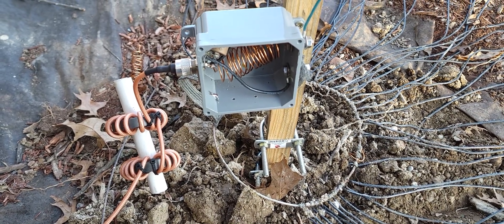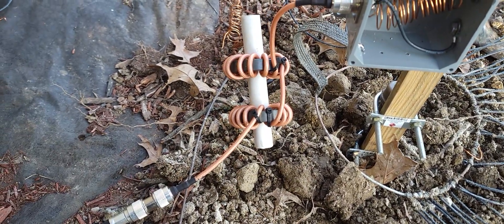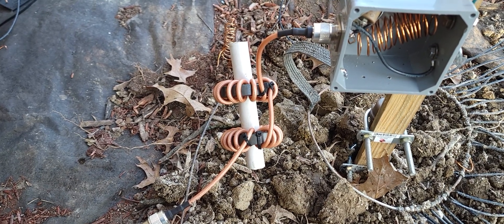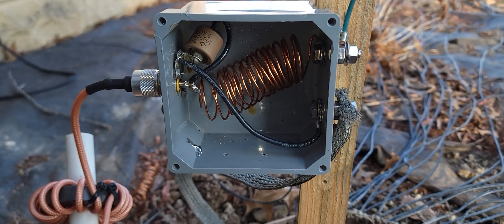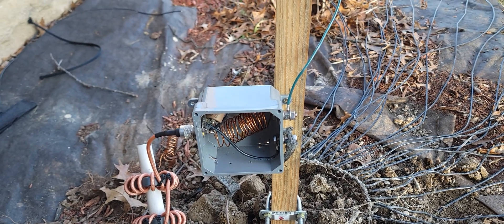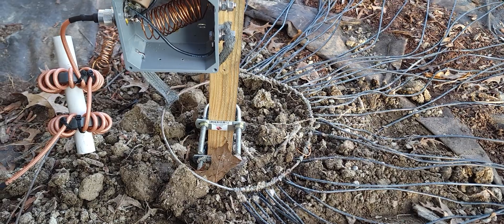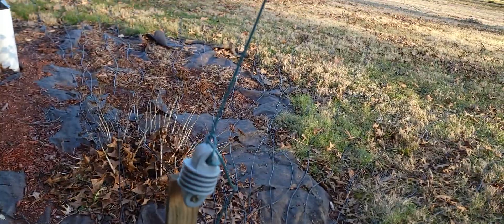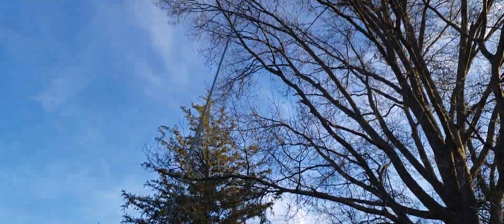160m 1/4 wave inverted L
My inverted L wire broke a few weeks back in a storm with high winds. I've also had issues with the stake holding the feedpoint pulling out of the ground so I have installed a pipe with 40 lbs of concrete. Both trees have stainless steel pulleys so the counterweight will move more easily when the trees move.

I used my nanovna and put the data into simsmith to determine my inductor and capacitor values then spread the inductor to fine tune it. It is resonant at about 1.840 giving me both CW and the bottom of SSB before the amp starts to get unhappy. There are about 40 radials of various lengths that lay on the ground and will get pulled up in the spring when it's time to mow. As you can see I have some landscaping work to do in the spring as well.

N9TTK